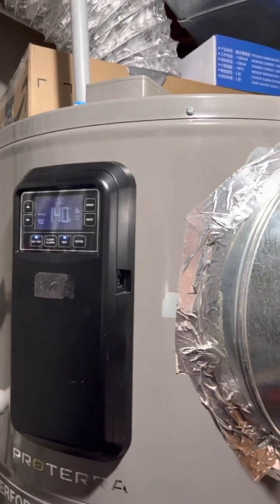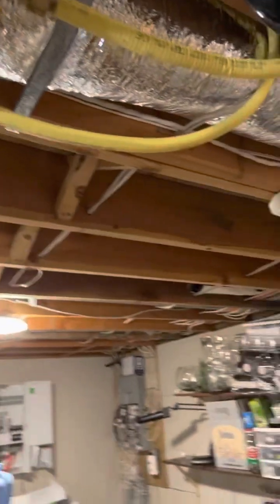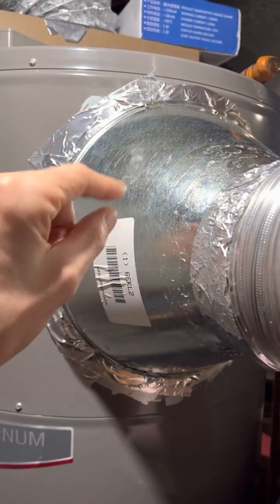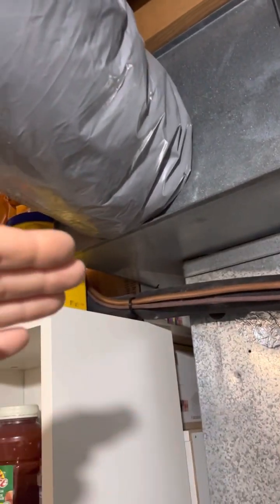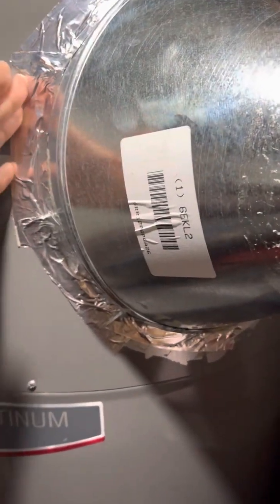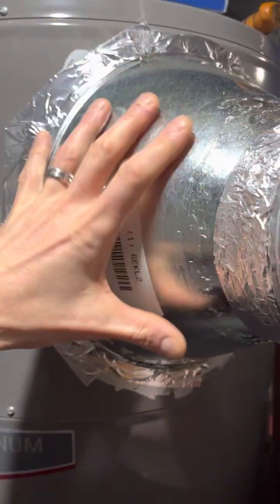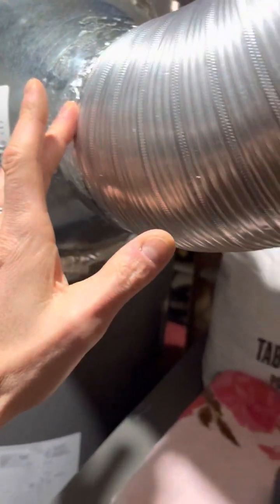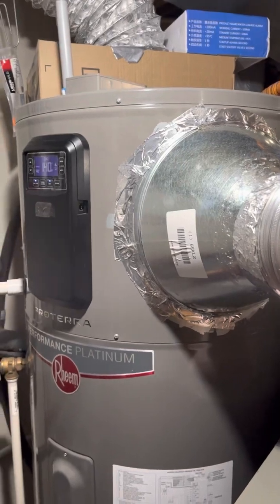Rheem hybrid, hot water tank heat pump restart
Too cold of air backdrafted in my ducting causing the heat pump to protect itself from restarting. Naturally, the EcoNet app does not give an alert for this as to why it won’t restart so I deducted that it was too cold, because my temperature gun measured 0°C right beside the outlet grid of the heat pump body. My video will show how I got it to restart. ￼